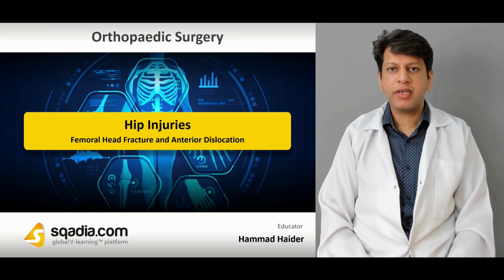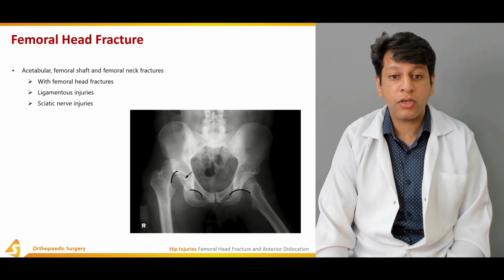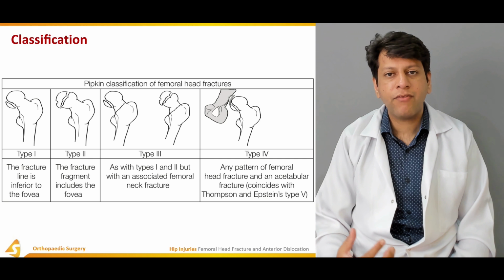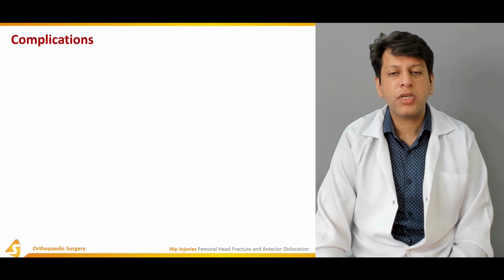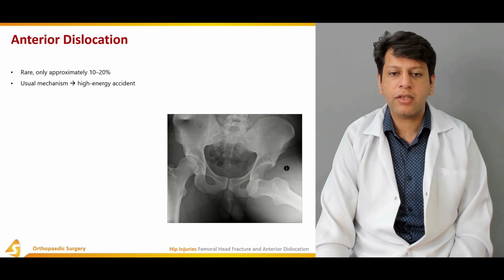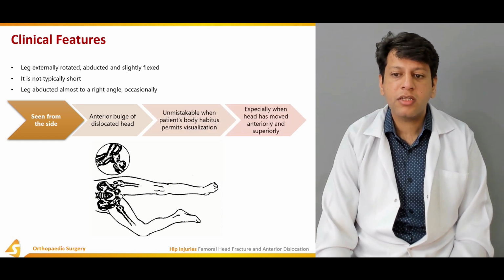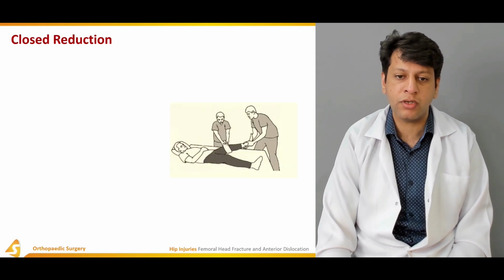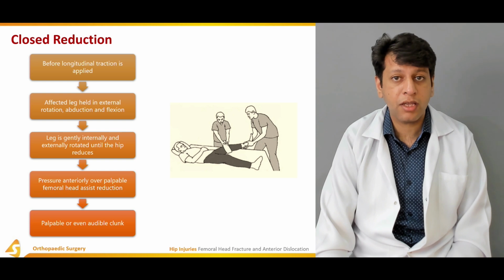Hip Injuries | Femoral Head Fracture and Anterior Dislocation | Orthopaedic Surgery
Learn about hip injuries in this sqadia.com medical lecture. This lecture provides a detailed comprehension of the trochanters' hip dislocation and isolated fractures. In addition to this, the mechanism of injury of posterior dislocation of the hip along with the ipsilateral femoral fracture is thoroughly explained. Moreover, the treatment and complications of femoral head fracture and anterior dislocation are elucidated.

▬ 📃 Hip Dislocation ▬▬▬▬▬▬▬▬▬▬
Dislocation of the Hip is associated with high-energy trauma. Hip dislocation can be posterior, anterior, and central. Likewise, isolated fractures of the trochanters in adolescents and the elderly are discussed diagrammatically. Its treatment is also elaborated.

▬ 📜 Posterior Hip Dislocation ▬▬▬▬▬▬▬▬▬▬
The mechanism of injury of posterior dislocation of the hip is the first subject of discussion in this section. clinical features of isolated posterior hip dislocation and ipsilateral femoral fracture are explained later on. Then, Thompson and Epstein's classiﬁcation is given. Moreover, in this section, treatment through closed reduction, stability testing, and early and late complications are considered. Also, information is conveyed about post-reduction management.

▬ 📃 Femoral Head Fracture and Anterior Dislocation ▬▬▬▬▬▬▬▬▬▬
Femoral head fracture is associated with dislocation or subluxation of the femoral head. Femoral head fracture is classified into four types based on Pipkin's classification of femoral head fractures. The treatment of all these 4 types is discussed. Subsequently, anterior dislocation comes under consideration which is sub-divided into two types. Type I corresponds to pubic injuries while type II refers to the obturator injuries. In addition to this, focus is shifted towards clinical features along with treatment and complications.